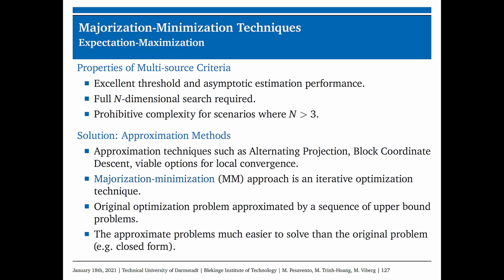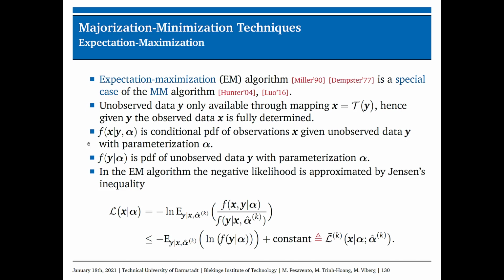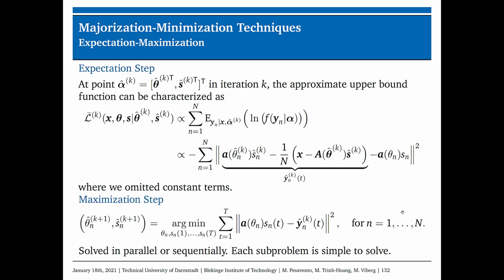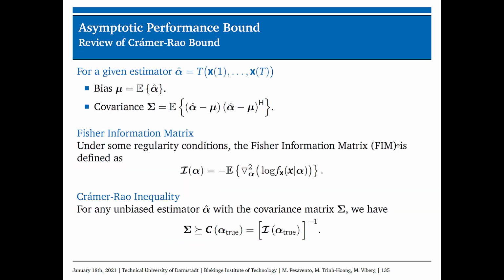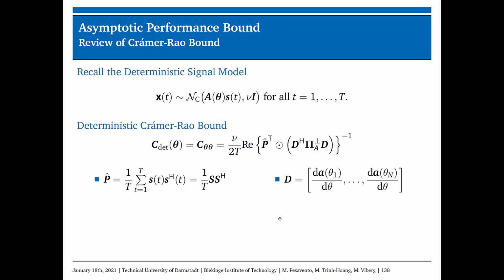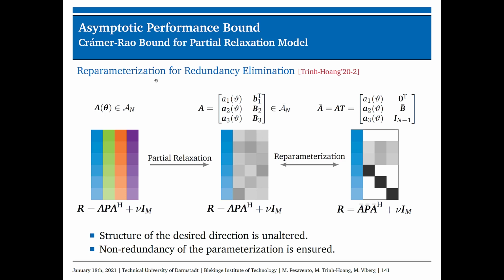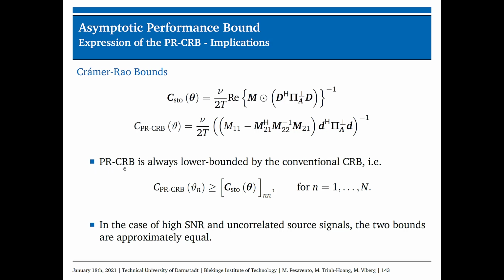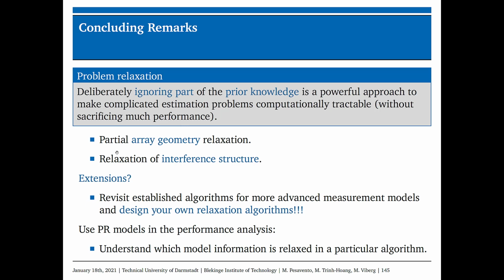EUSIPCO 2020 Tutorial 5-4: Four decades of array signal processing research: (...)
T5 - Title: Four decades of array signal processing research: an optimization relaxation technique perspective

Presenters: Marius Pesavento (TU Darmstadt), Minh Trinh-Hoang (TU Darmstadt), Mats Viberg (Blekinge Institute of Technology)

Abstract: In our community, we currently witness that sensor array processing, more specifically direction-of- arrival (DoA) estimation, receives new momentum due to the emergence of new applications such as automotive radar, drone localization, parametric channel estimation in Massive MIMO. This development is further inspired by the emergence of new powerful and affordable multiantenna hardware platforms. Today, we are looking back at a history of more than four decades of super resolution DoA estimation techniques, starting from the early parametric methods such as the computationally expensive maximum likelihood (ML) techniques to the early subspace based techniques such as Pisarenko, MUSIC, ESPRIT, and MODE.

In this tutorial, we provide a consistent overview of developments in four decades of sensor array processing techniques for DoA estimation, ranging from traditional super resolution techniques to modern sparse optimization based DoA estimation techniques. In our overview, we take a modern optimization based view and retell the story of sensor array processing from the relaxation technique perspective. We will show, from our perspective, that constrained optimization problem formulations and problem relaxation techniques have always played an important role in the development of powerful DoA estimation methods. This optimization relaxation viewpoint will provide novel insight into the design and analysis of existing algorithms. Furthermore, as a consequent step forward along the line of relaxation techniques in DoA estimation, we will introduce the partial relaxation framework. The basic concept of the partial relaxation framework is intuitive and simple, and it can be applied to various multisource DoA estimation criteria. In contrast to classical multisource estimation methods where costly optimization is carried out over the multi-dimensional array manifold, in partial relaxation the manifold structure is maintained only for a single steering vector while the manifold structure is relaxed for the remaining steering vectors. This relaxation, despite still nonconvex, often admits closed form solutions for the nuisance parameters, which in turn results in computationally tractable algorithms. The estimators constructed under the partial relaxation framework show remarkable performance in the practically important threshold domain, i.e., in scenarios where the sources are poorly separated, the SNR is low or the sample number is small.